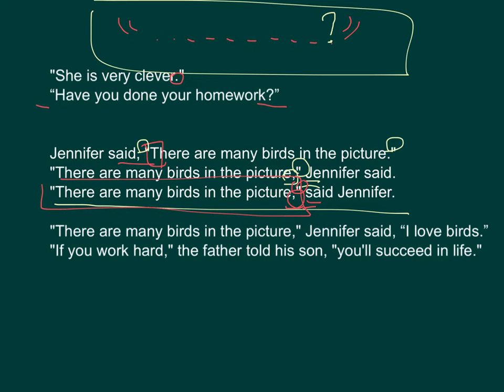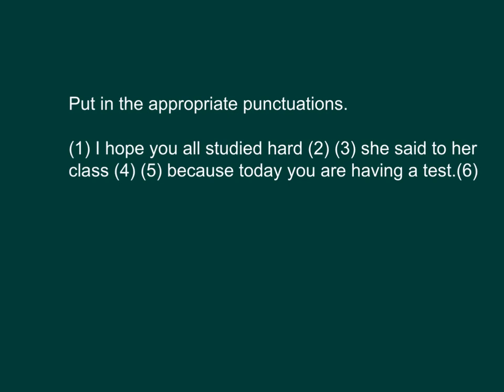小三英文_下學期_Writing（寫作）_Direct Speech